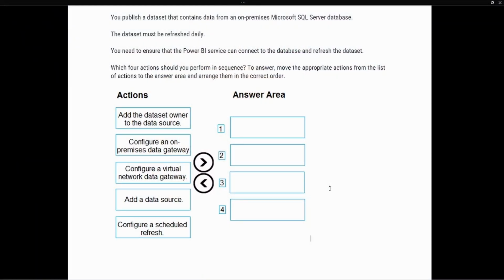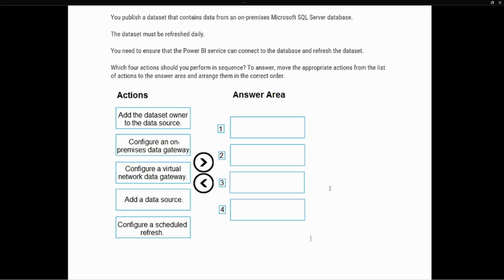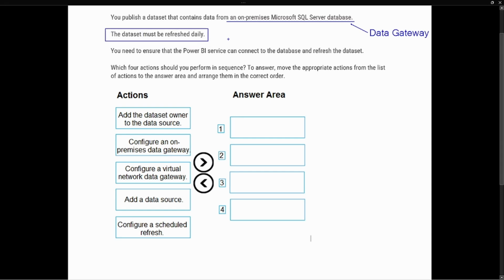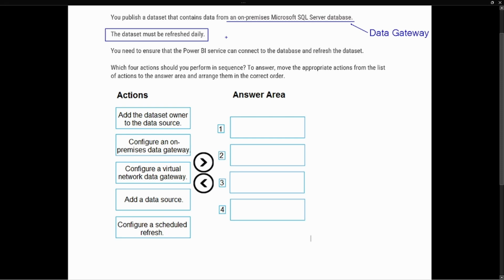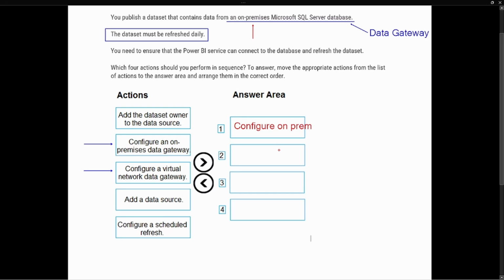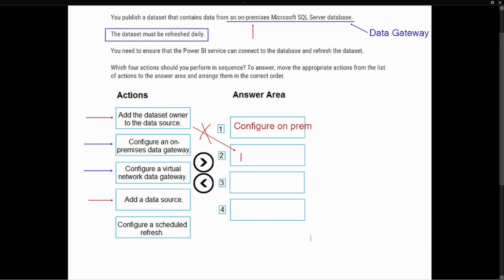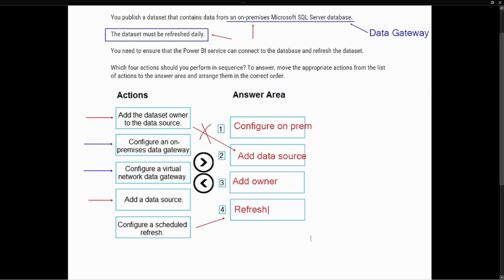Microsoft Power BI Data Analyst: PL 300 Test Prep - Power BI and a Data Gateway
In this video, we look at a question related to the sequence of events surrounding setting up a Data Gateway.